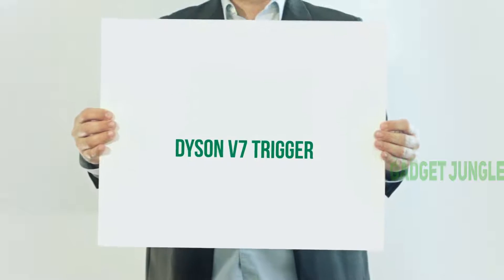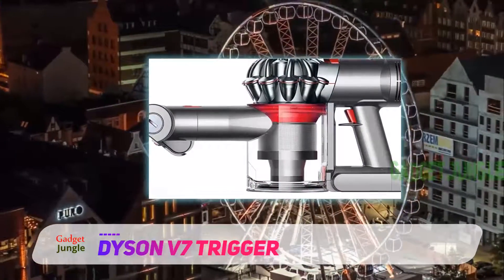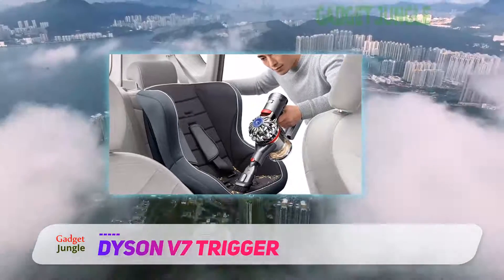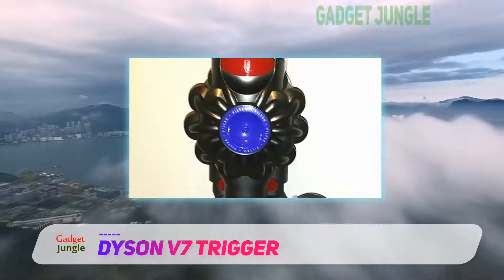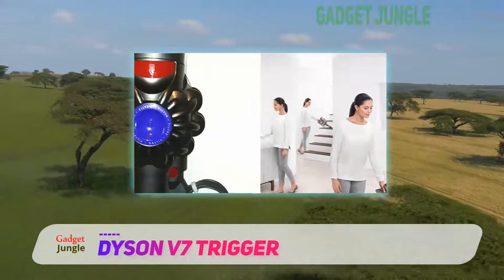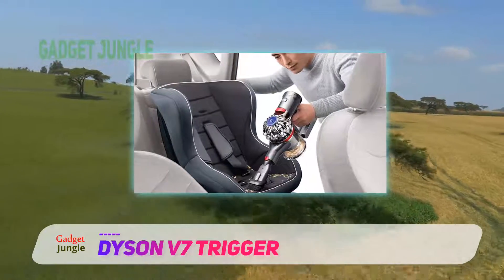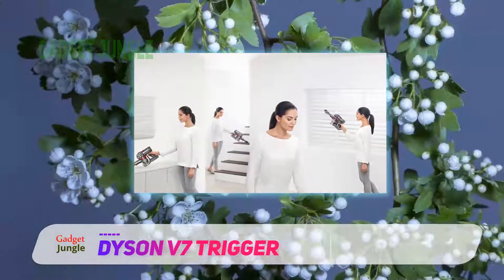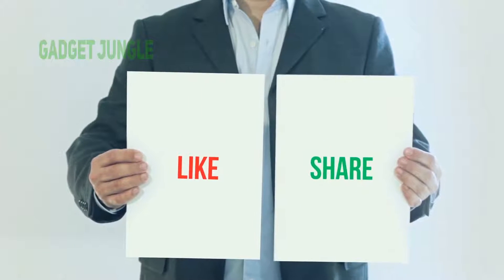Best Handheld Vacuum 2023 - Dyson V7 Trigger Review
Dyson V7 Trigger - Is One Of The Best Handheld Vacuum Of 2021!